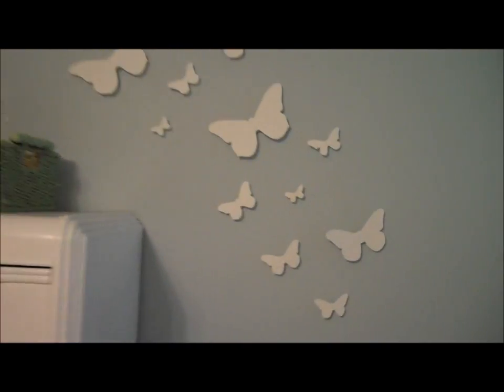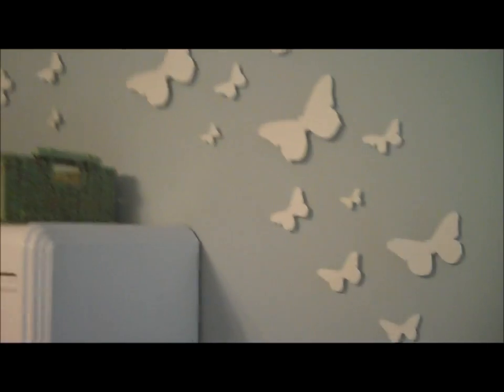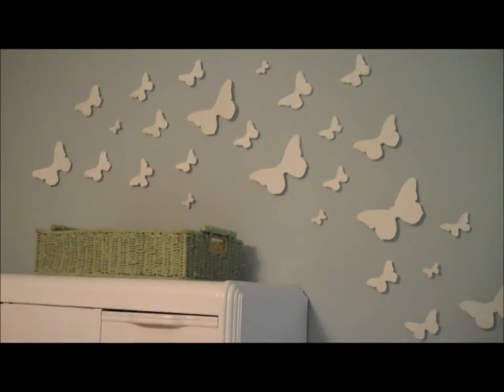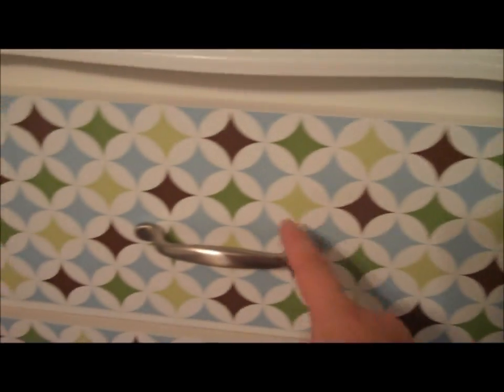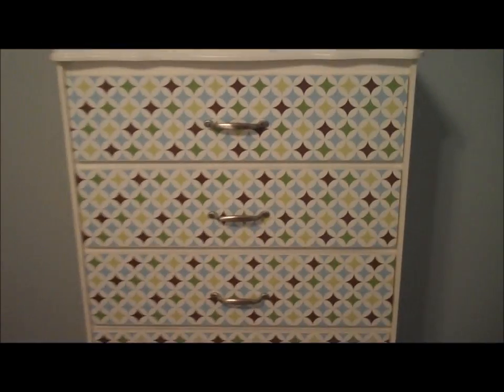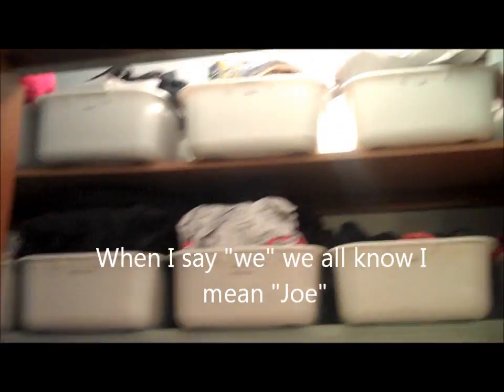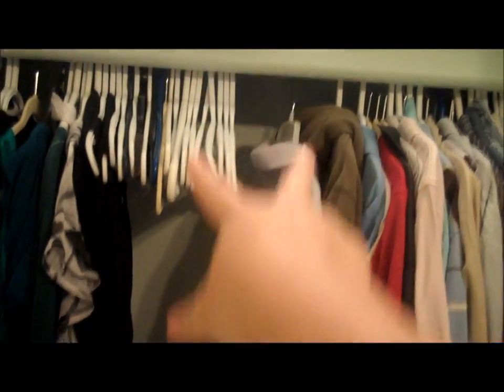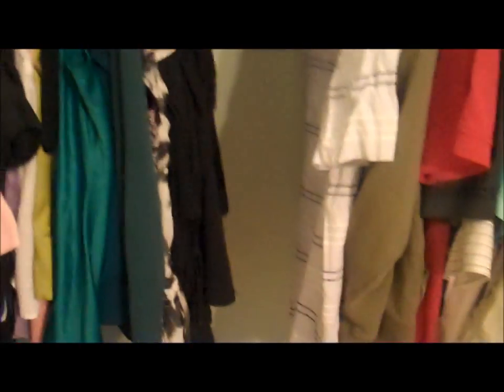Fast, Free and Fun Wall Art and Dresser Update!